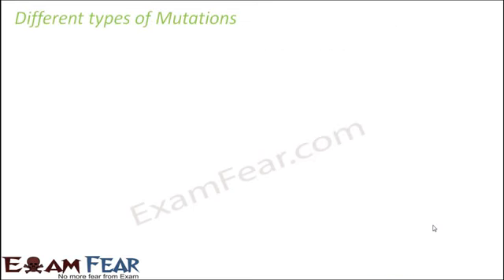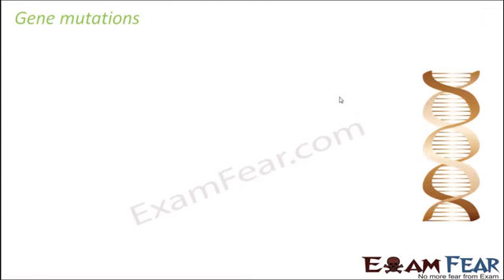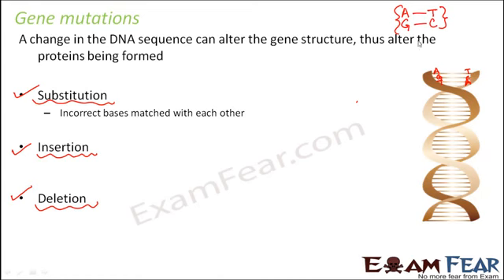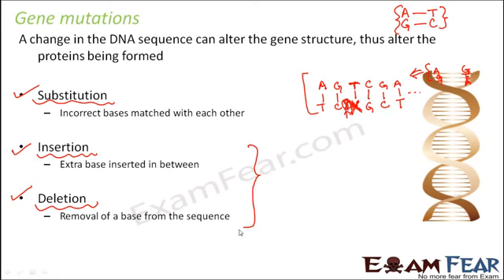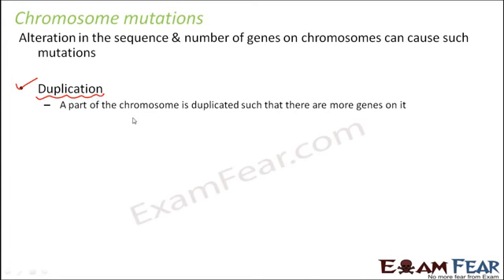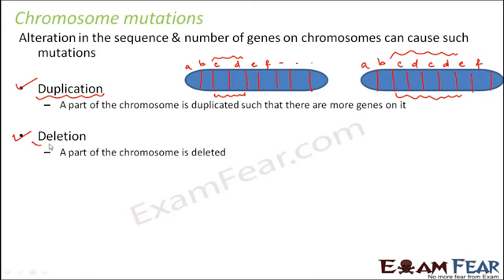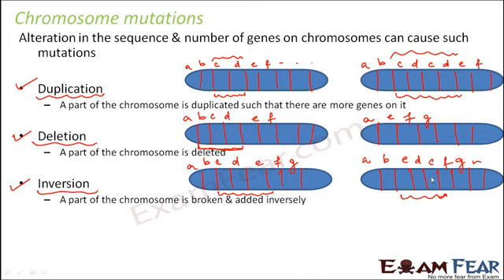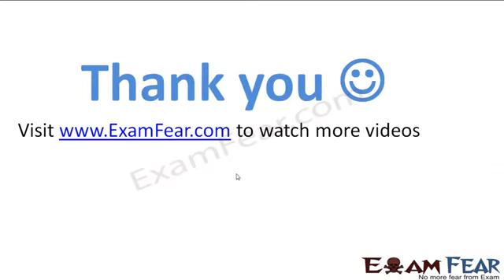Biology Inheritance Principle part 38 (Gene & chromosomal Mutation) class 12 XII